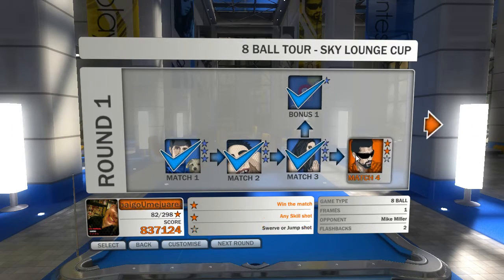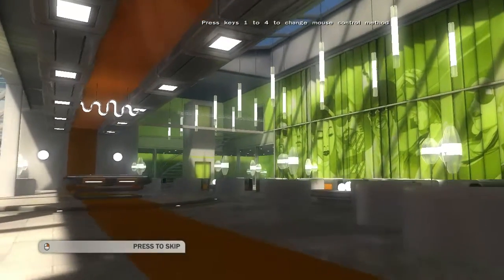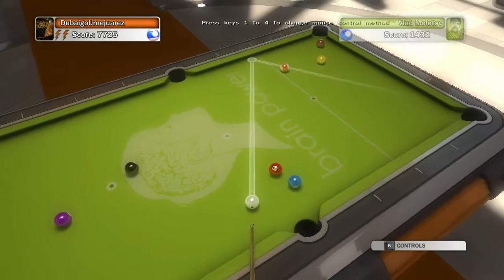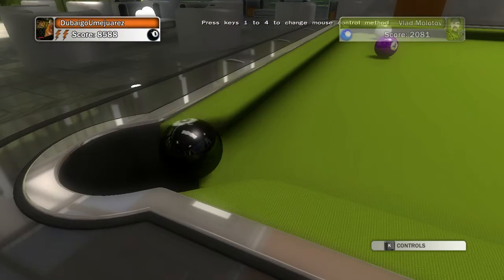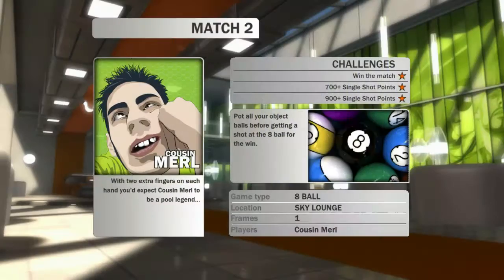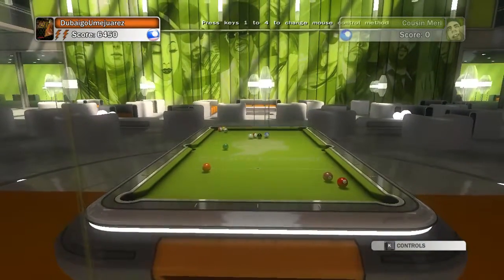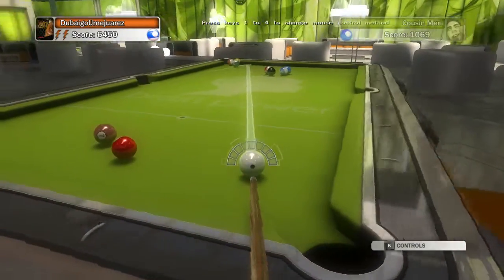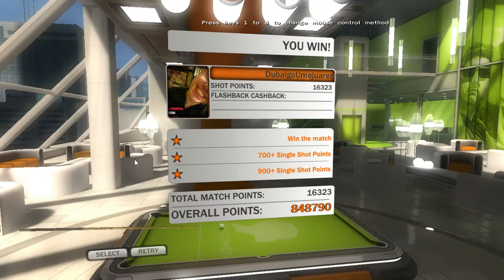Let's Play Pool Nation #1 - The dog put me off